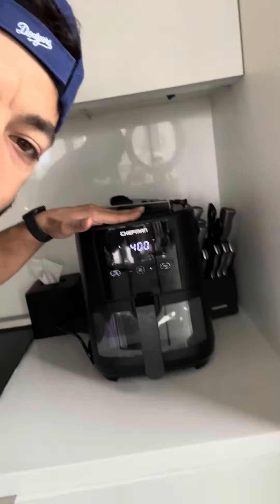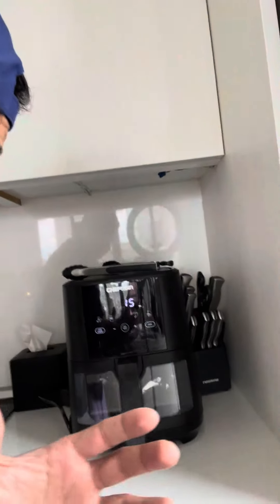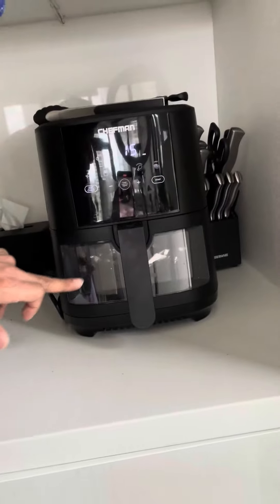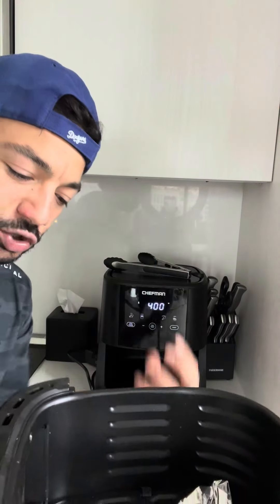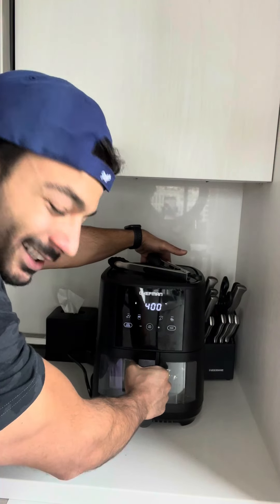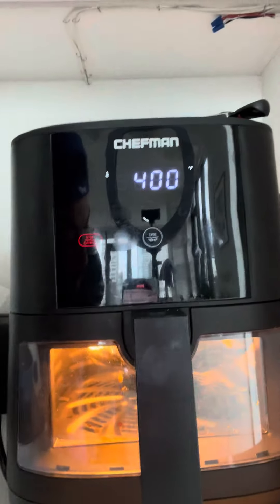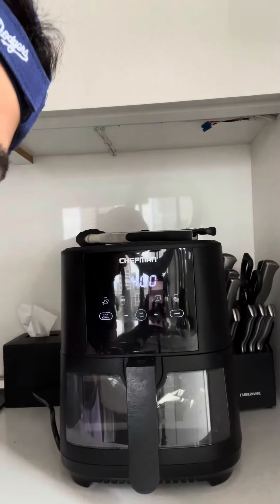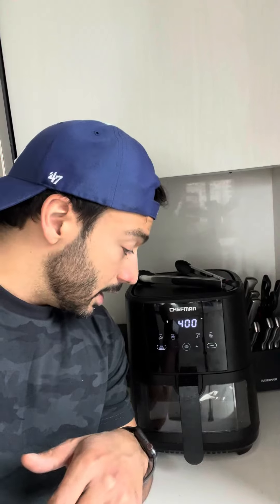Chefman TurboTouch Easy View Air Fryer, The Most Convenient And Healthy Way To Cook Oil Free Review